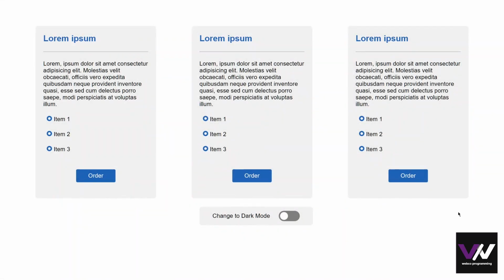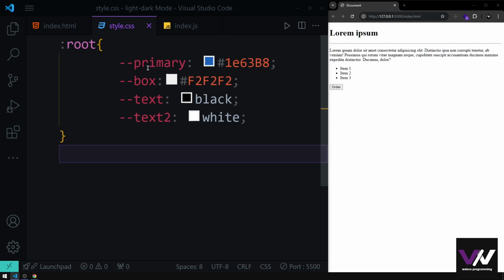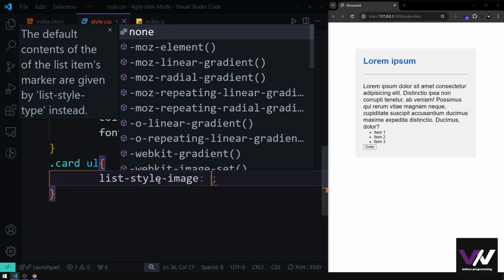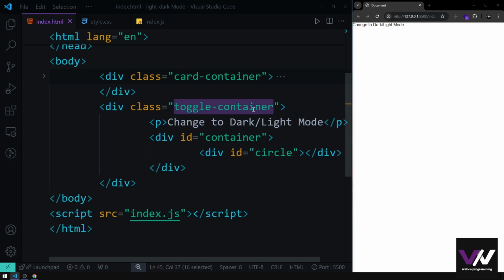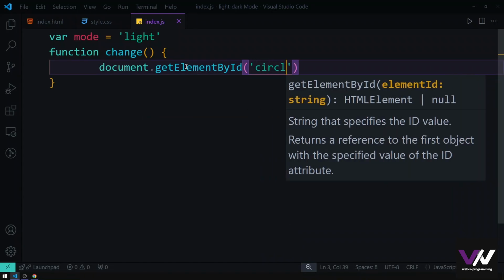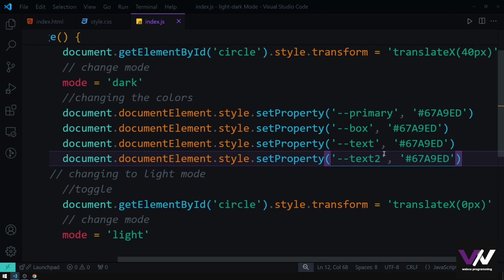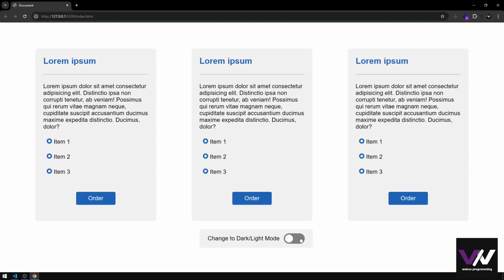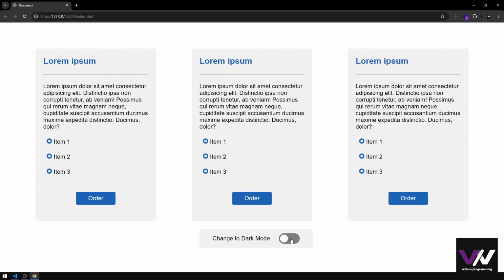How to Add Light/Dark Mode to Your Website | HTML, CSS & JavaScript Tutorial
Learn how to create a Light/Dark Mode Toggle with HTML, CSS, and JavaScript—step-by-step guide!